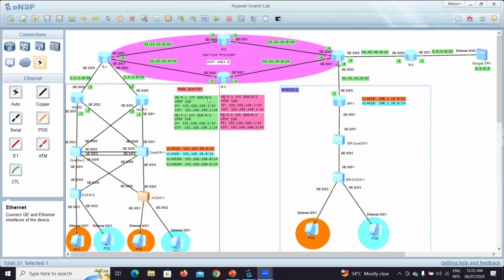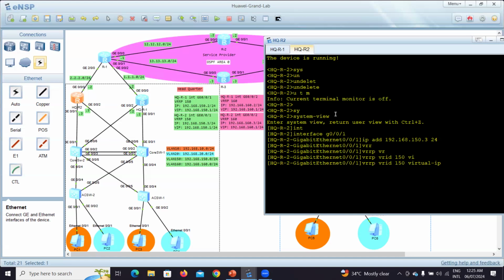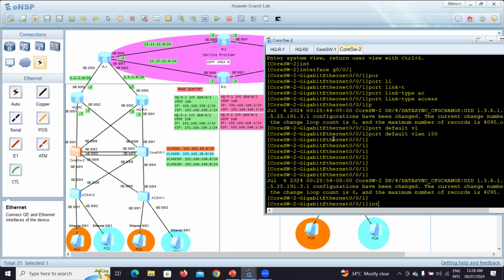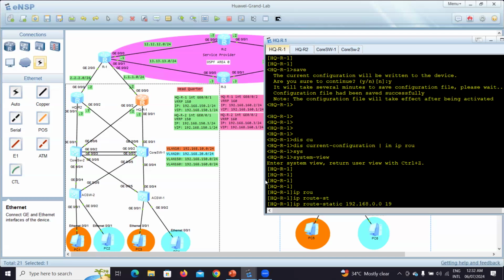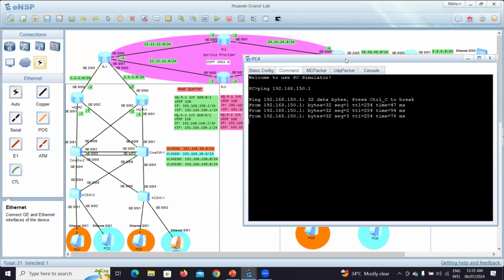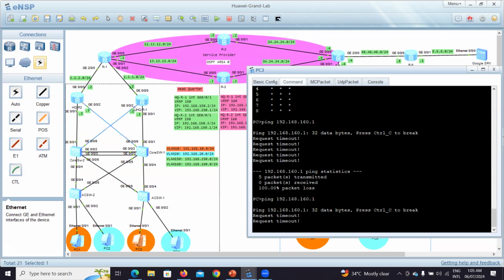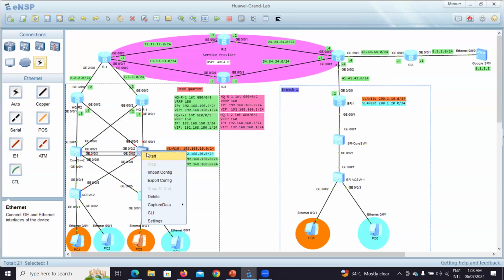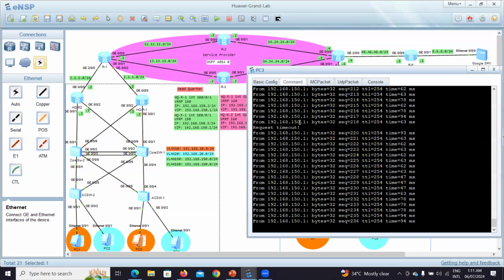5-HQ Configuration Huawei VRRP in Routers, Default Route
HQ Configuration Huawei VRRP in Routers, Default Route